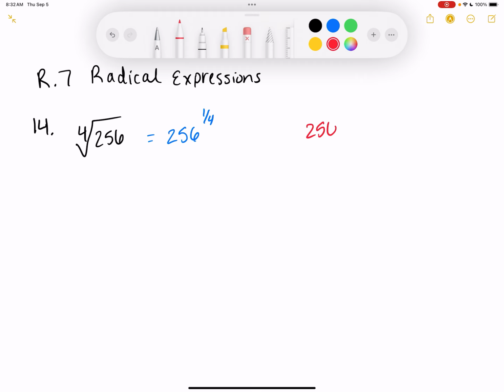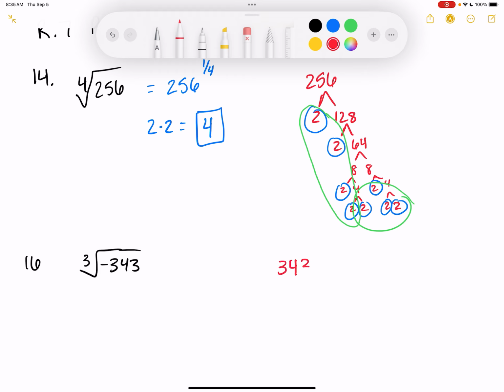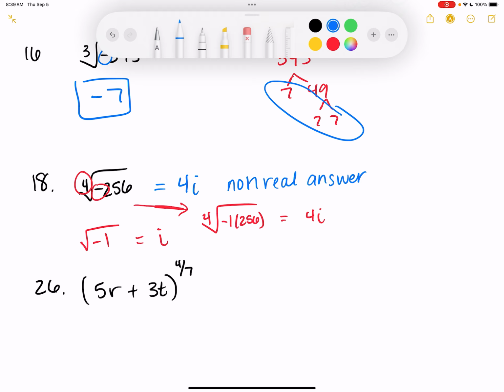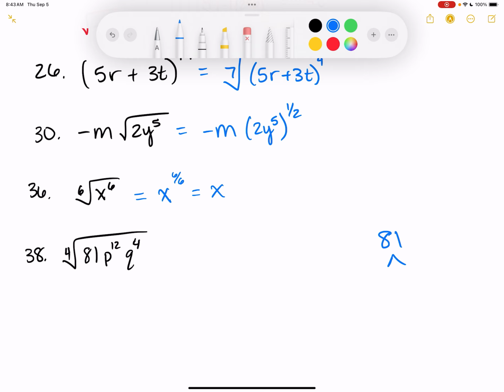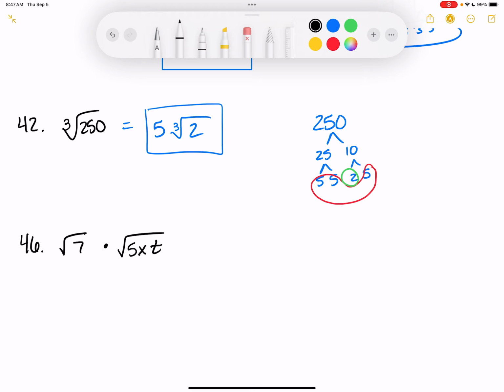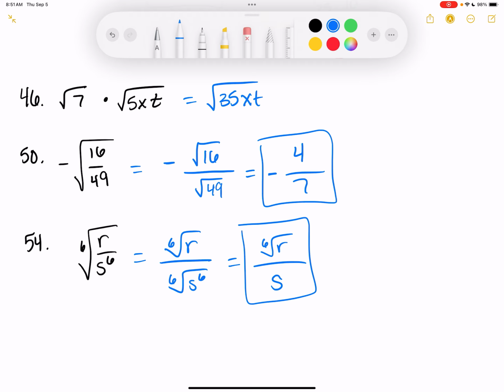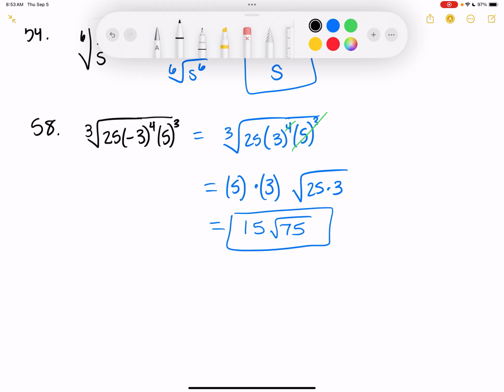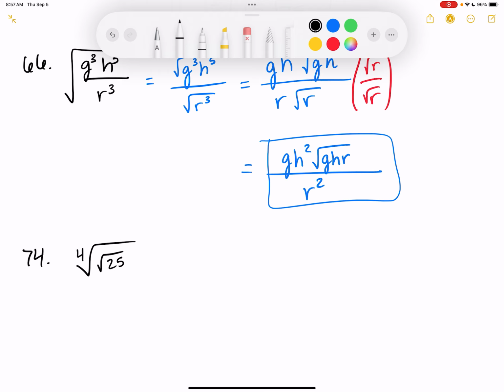College Algebra R.7 Radical Expressions